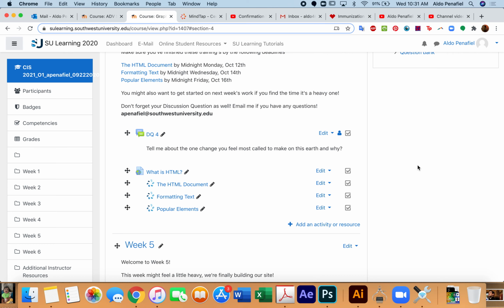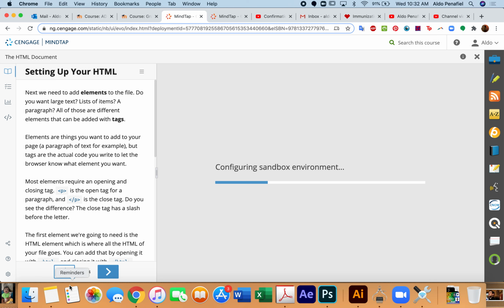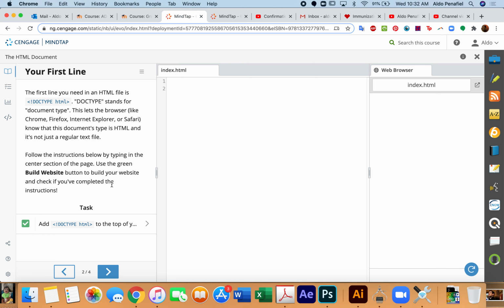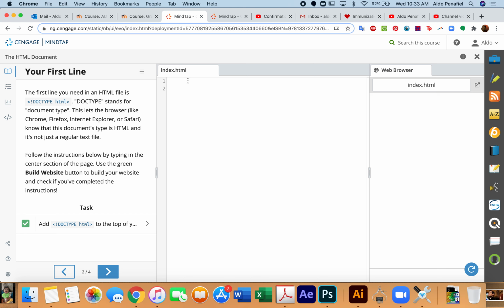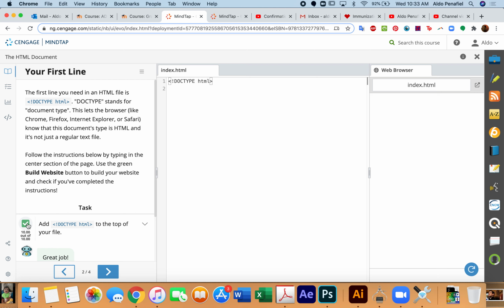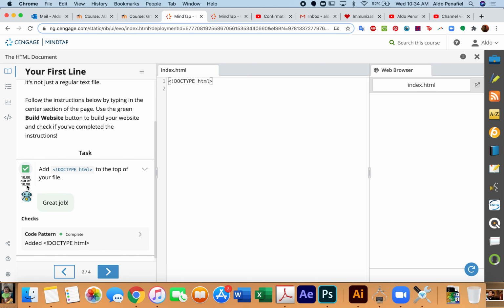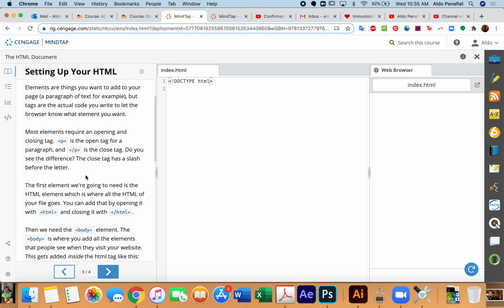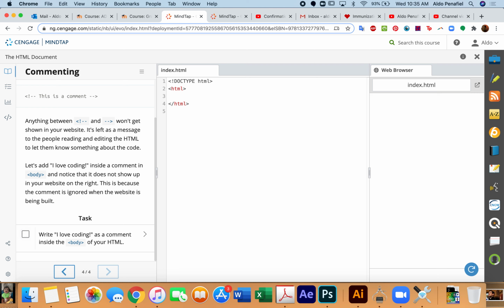CIS 2021 Cengage Modules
This is how to work the Cengage Modules for this Week